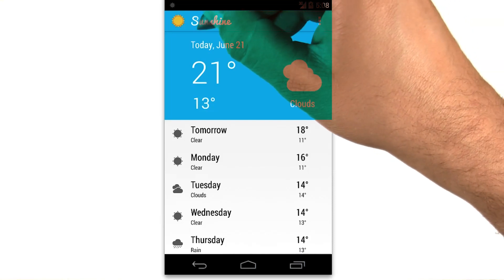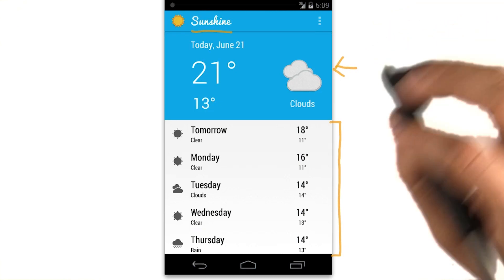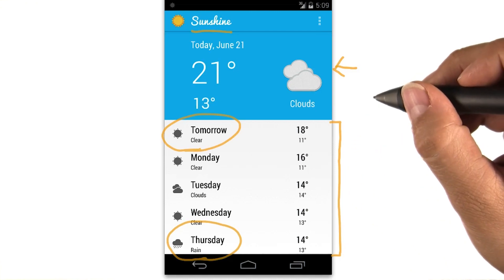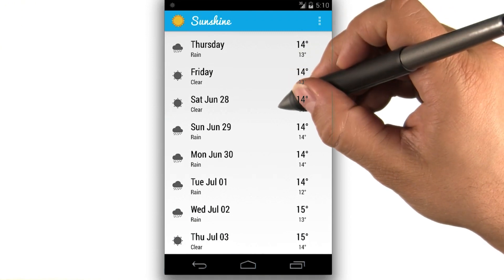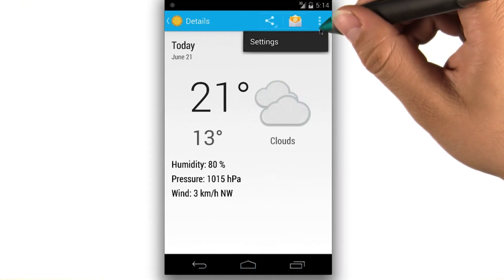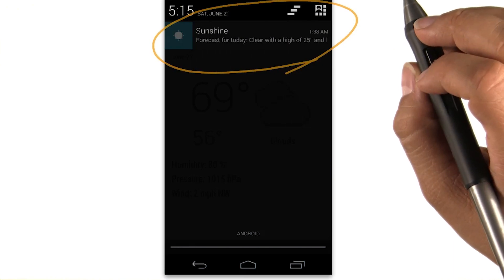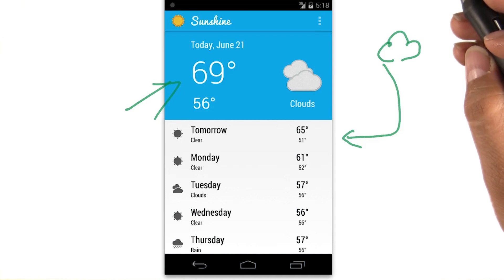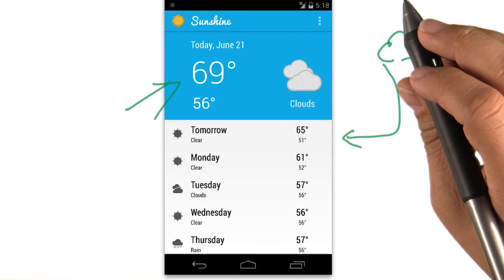Introducing Project Sunshine - Developing Android Apps